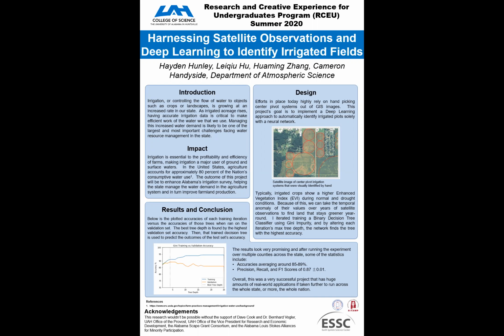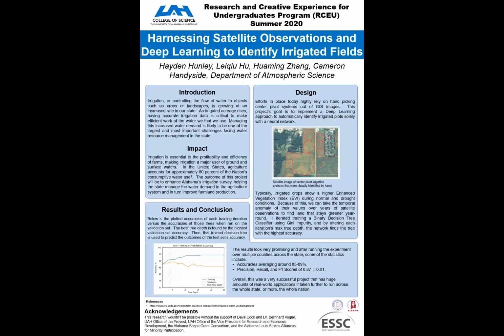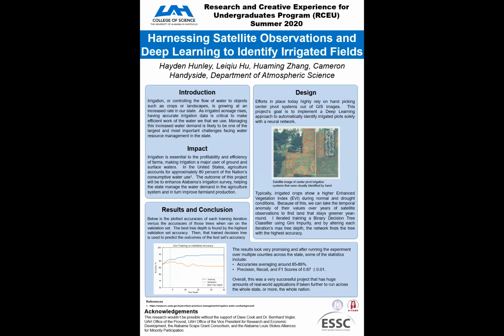Harnessing Satellite Observations and Deep Learning to Identify Irrigated Fields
Author(s): Hayden Hunley, Leiqiu Hu, Huaming Zhang, Cameron Handyside, Department of Atmospheric Science

Acknowledgements:
This research wouldn’t be possible without the support of Dave Cook and Dr. Bernhard Vogler, UAH Office of the Provost, UAH Office of the Vice President for Research and Economic Development, the Alabama Scape Grant Consortium, and the Alabama Louis Stokes Alliances for Minority Participation.

College of Science | Computer Science |